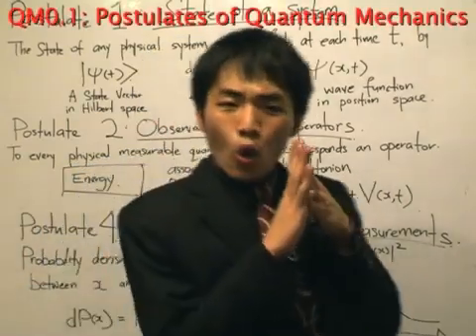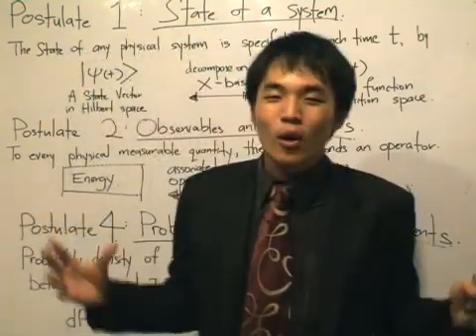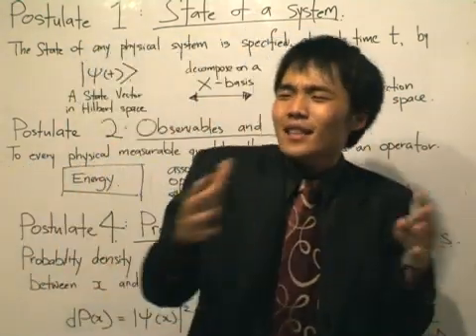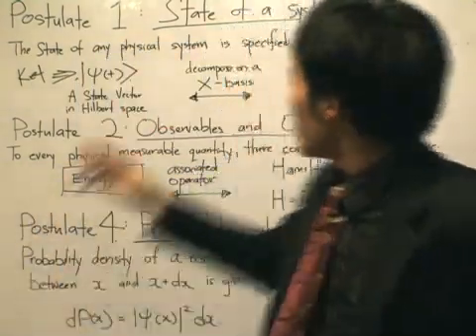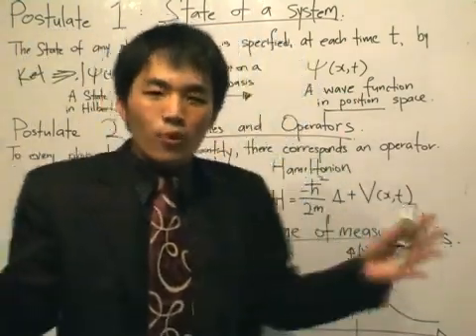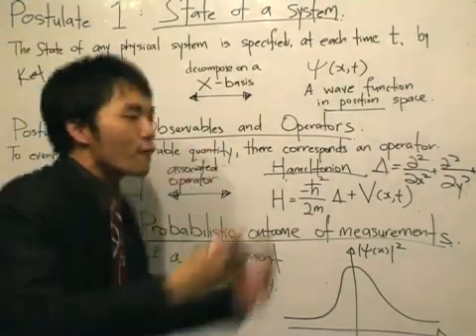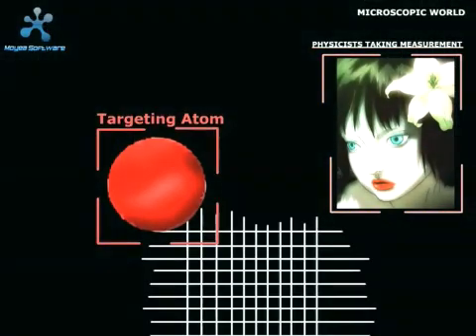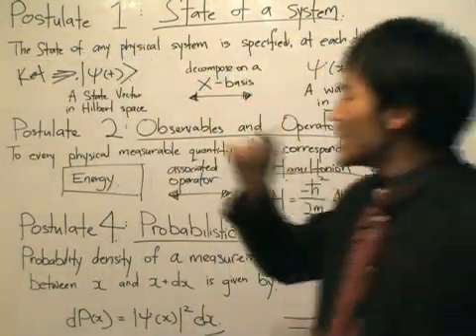QM0.1: Postulates of Quantum Mechanics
Welcome to GussianMath's module on Quantum Mechanics.

We start by briefly discussing the postulates of quantum mechanics - the minimum set of assumptions from which we'll build the theory upon.